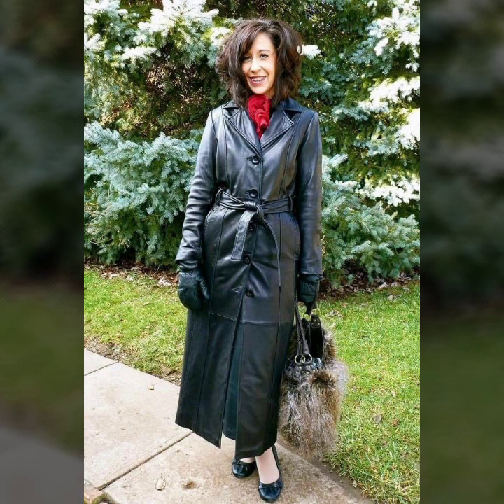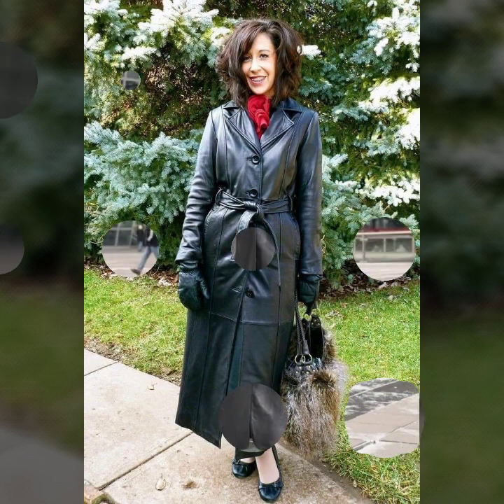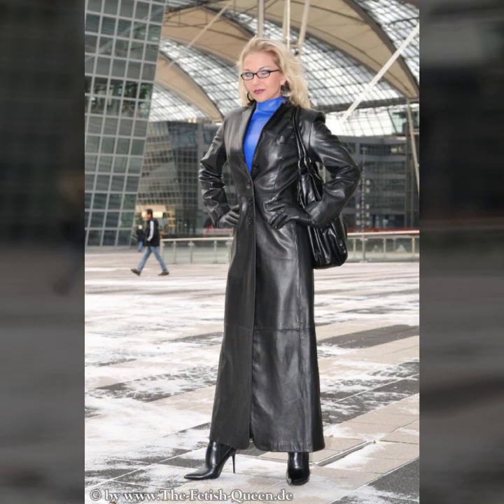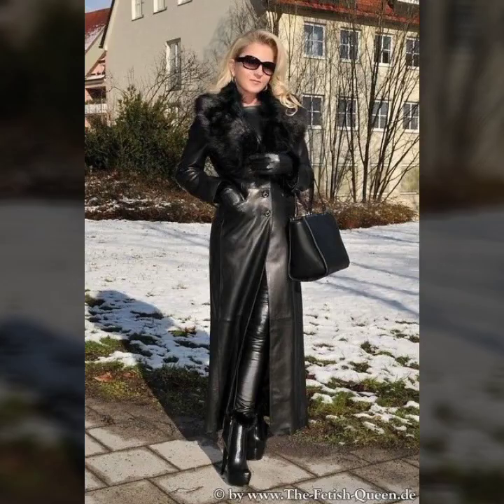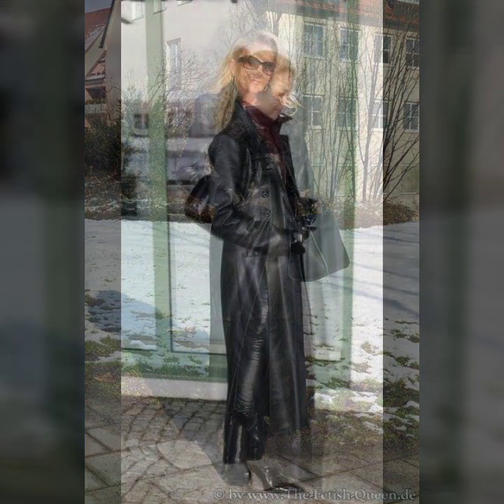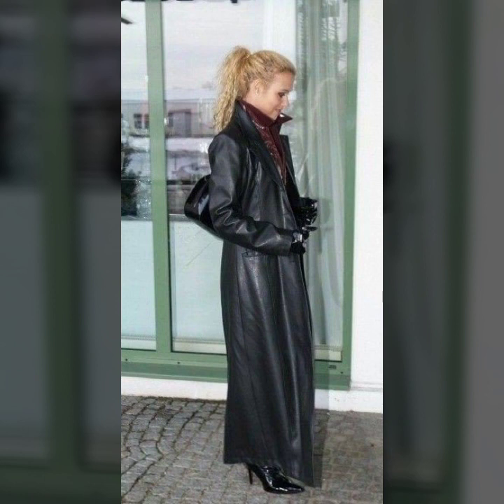Stylish Most Demanding Leather Long Coat for Women's